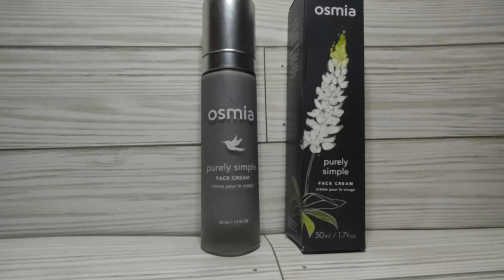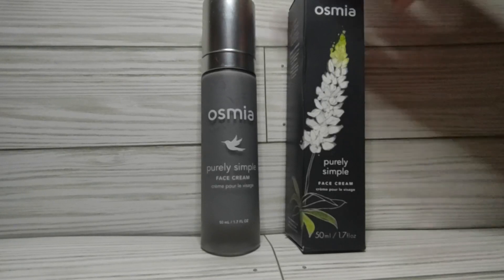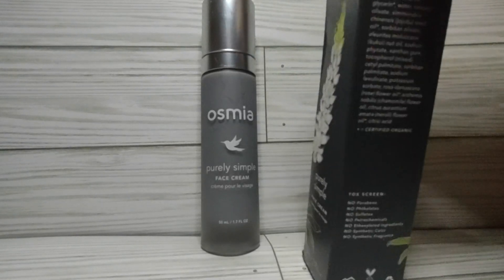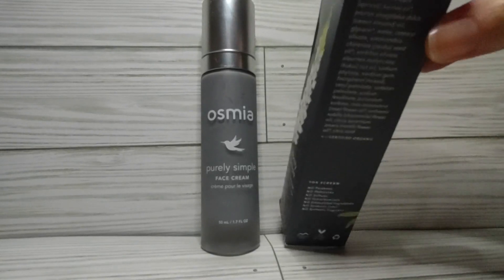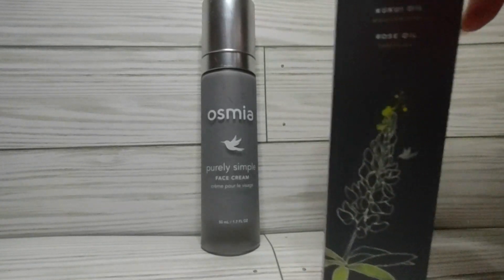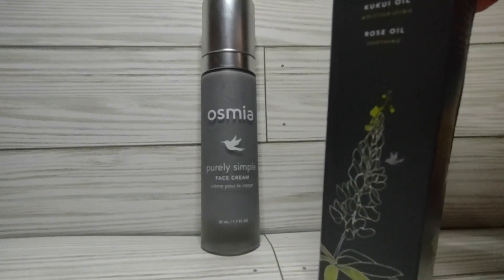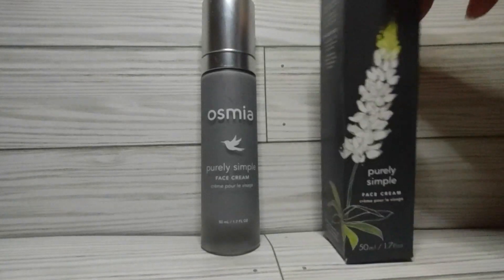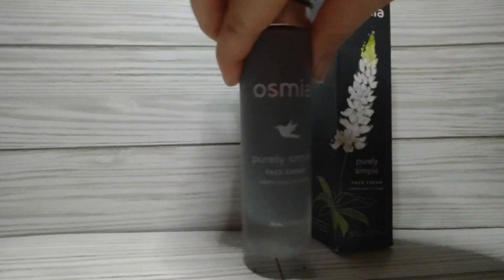Osmia Natural Purely Simple Face Cream For Sensitive + Reactive Skin Review, Pleasant Lightweight,